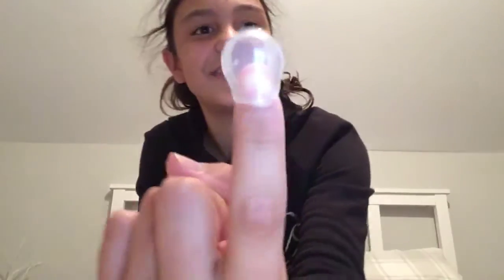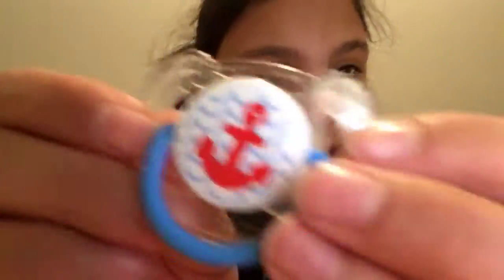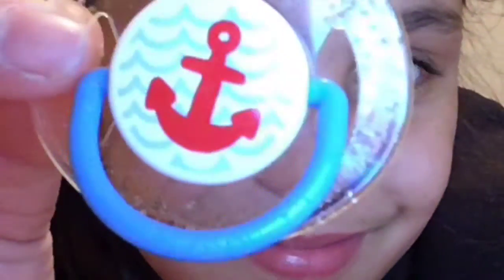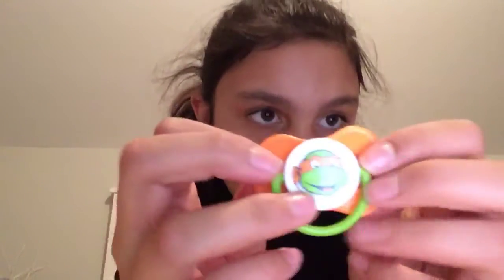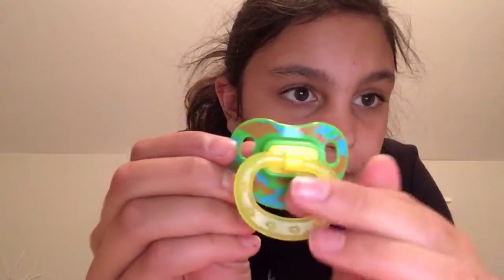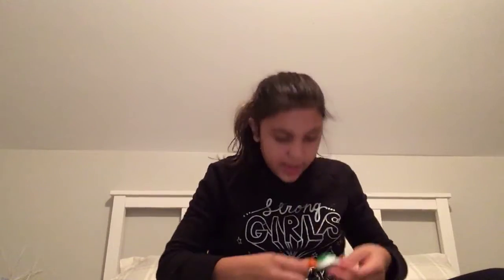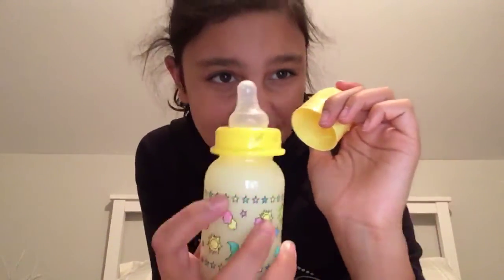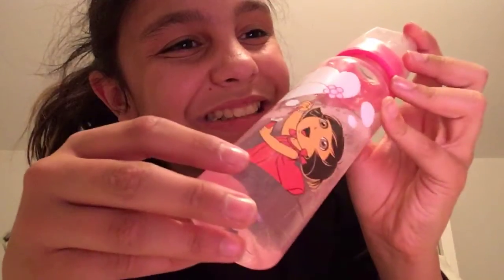Bottle,pacifier and hair accessories collection